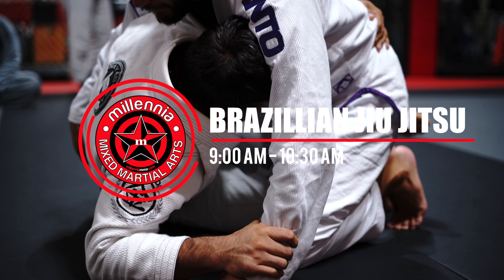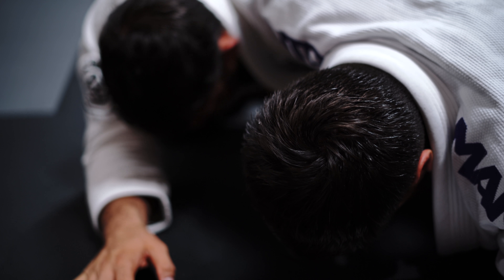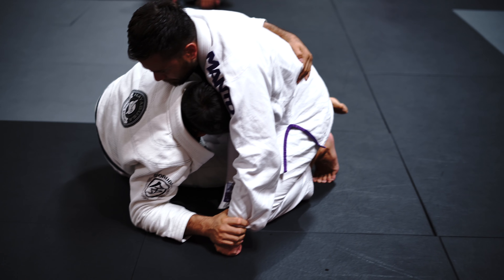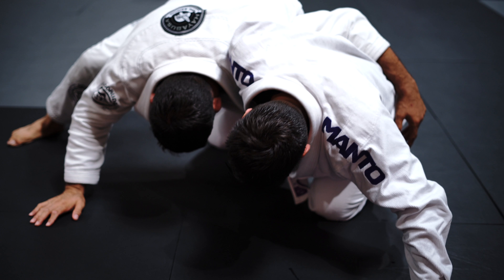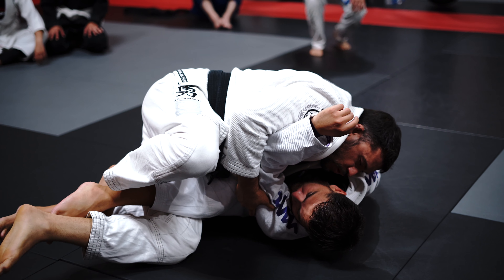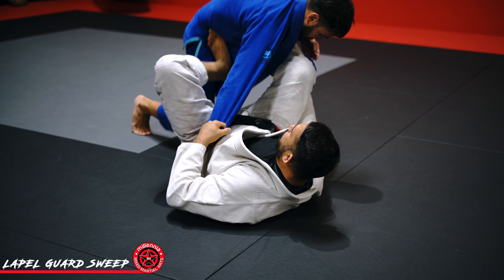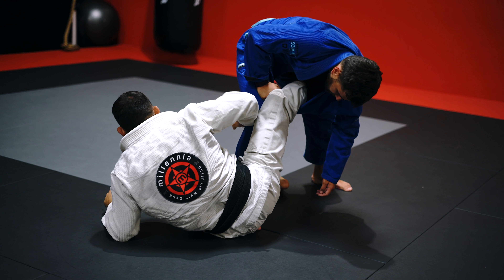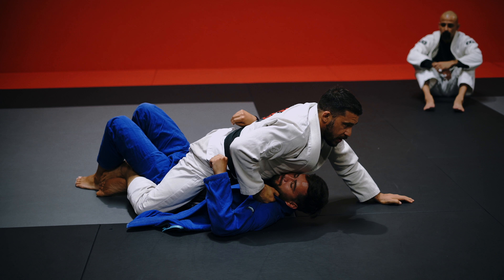Vlog Week 23